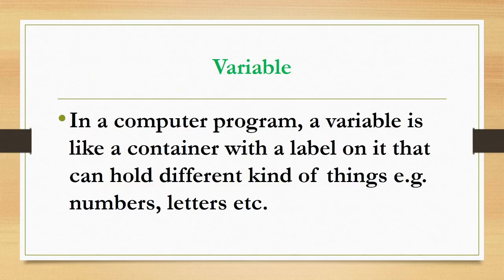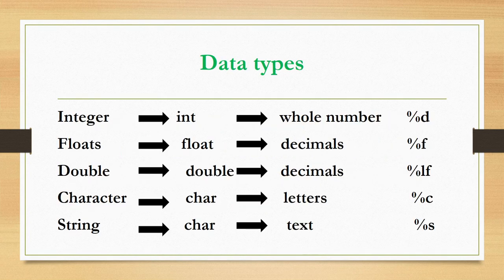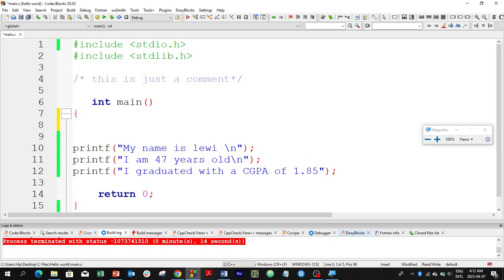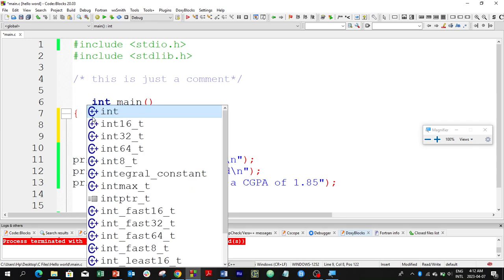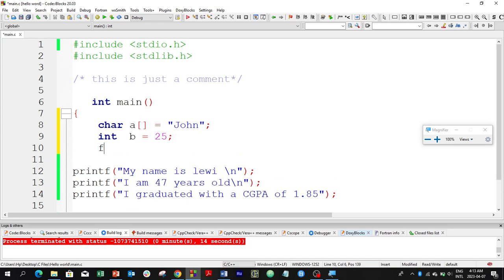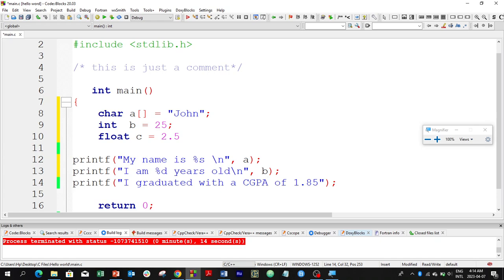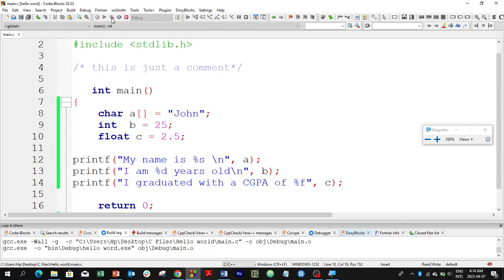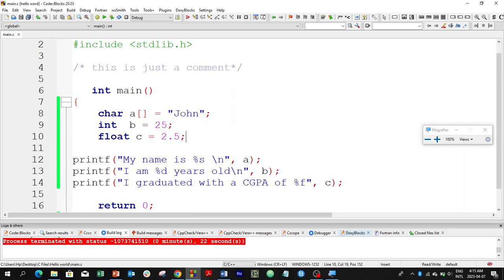Master Variables and Data Types: Uncover the Secret to Flawless C Programming!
In this video, I'm going to teach you the secrets to flawless C programming!

If you're looking to improve your C programming skills, then this video is for you! I'll teach you the basics of variables and data types, and reveal the secrets to flawless C programming. By the end of this video, you'll be able to write powerful C programs that take advantage of variables and data types!
In this video, I'm going to teach you the secrets to flawless C programming. This a channel for web development, creating awesome website, learning about html5,ss javascript e.t c